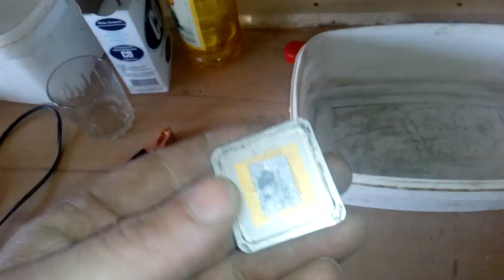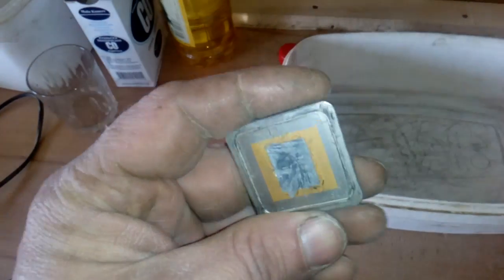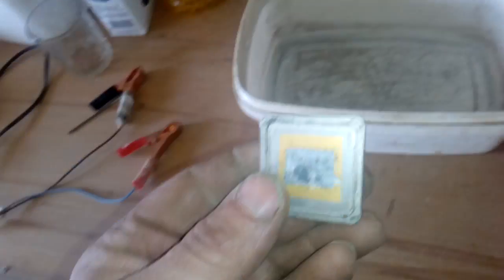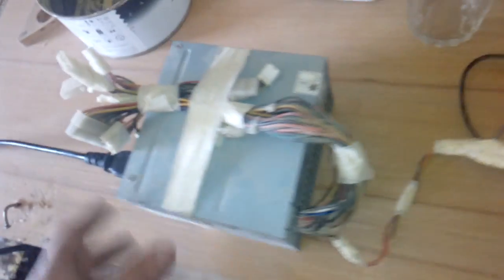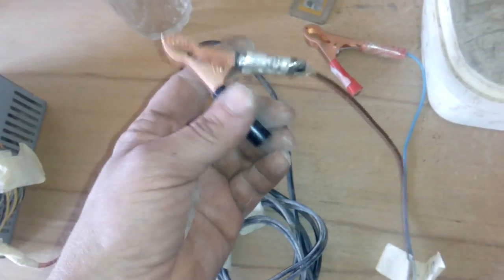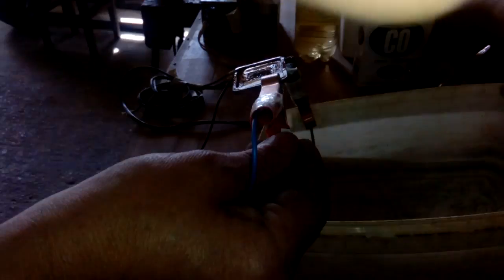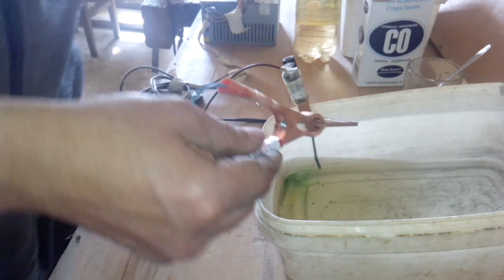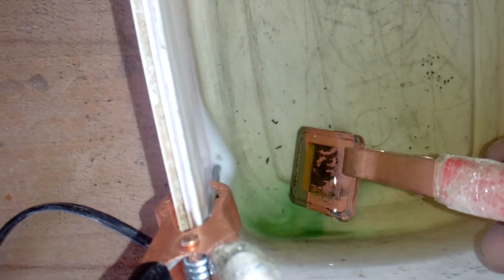How to strip the gold plate from P4 & P2 cpu heatsinks part 1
In this video I will show you how to very cheap strip gold layer from pentium 4 & pentium 2cpu  heatsink and similar stuff.Must noted that this process works only on parts with copper and brass baze.In this way, you can also proces and ful plated pcb boards.